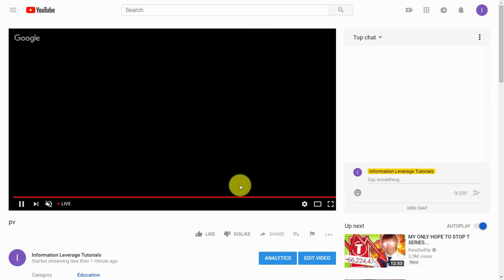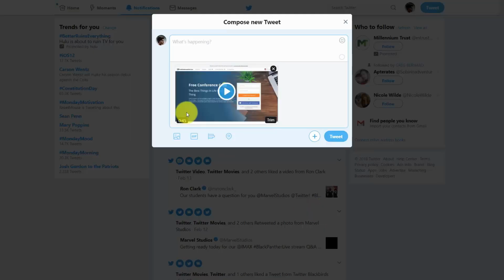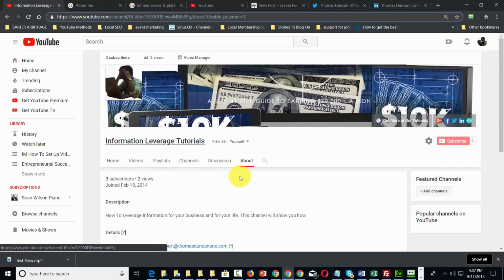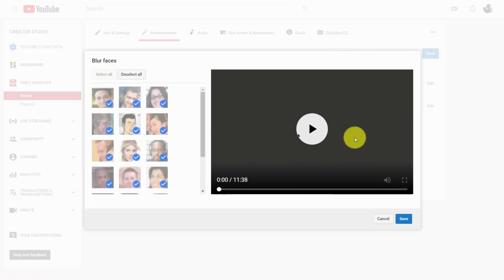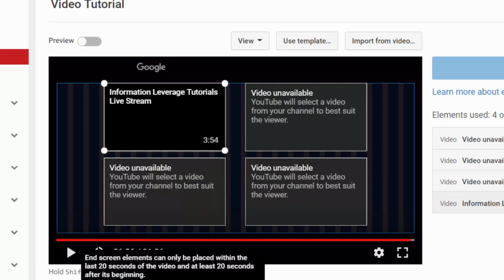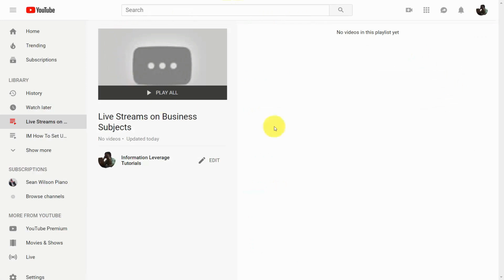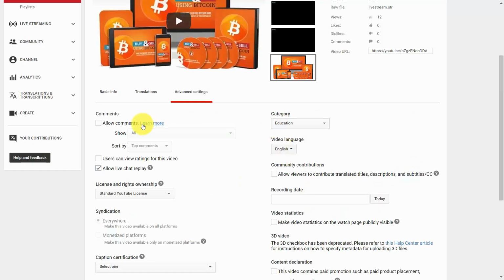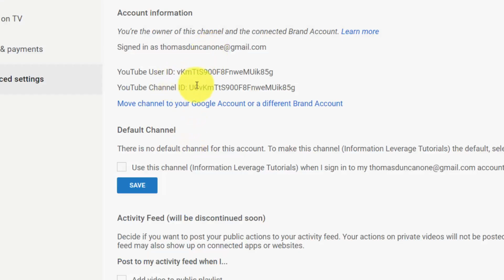CAPTIVATE WITH YOUTUBE LIVE ADVANCED EDITION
Title: Mastering Photography Basics: Live Training Session

Description:
Join us for an exciting live training session on mastering the fundamentals of photography! Whether you're a beginner or an intermediate enthusiast, this session is designed to enhance your skills and take your photography to the next level.

In this comprehensive live training video, our experienced photography instructor will guide you through the essential techniques, concepts, and settings that every aspiring photographer should know. From understanding exposure and composition to utilizing different camera modes, this session will equip you with the knowledge needed to capture stunning images.

During the live training, you'll have the opportunity to interact with the instructor and ask questions in real-time. They will demonstrate practical examples and provide valuable insights to help you develop a keen eye for detail and improve your artistic vision.

Key Topics Covered:

Camera settings and functions: Explore the various settings on your camera and learn how to adjust them effectively for different shooting scenarios.
Exposure triangle: Understand the relationship between aperture, shutter speed, and ISO to achieve proper exposure in your photographs.
Composition techniques: Discover the art of composing visually appealing images by understanding elements such as rule of thirds, leading lines, and symmetry.
Lighting fundamentals: Learn how to work with natural and artificial light to create dramatic effects and enhance the mood of your photographs.
Lens selection: Gain insights into different types of lenses and their applications to capture various subjects.
Post-processing basics: Get introduced to basic photo editing techniques to enhance your images and give them a professional touch.
By the end of this live training session, you'll have a solid foundation in photography essentials and be equipped to capture breathtaking images. Join us and embark on an exciting journey to master the art of photography!

Note: This live training session is suitable for photographers using DSLR, mirrorless, or advanced compact cameras. Basic familiarity with your camera's controls and functions is recommended.

In addition to the core topics mentioned above, this live training session will also cover other important aspects of photography to further enhance your skills:

Understanding depth of field: Learn how to control depth of field to create captivating images with selective focus and background blur.
Capturing motion: Discover techniques for freezing fast-moving subjects or creating intentional motion blur to add dynamism to your photographs.
White balance and color correction: Understand how to achieve accurate colors in your images by adjusting white balance settings and performing color correction in post-processing.
Composition beyond the rule of thirds: Explore advanced composition techniques such as framing, negative space, and storytelling elements to create visually compelling images.
Portrait photography essentials: Gain insights into posing techniques, working with models, and using lighting to capture stunning portraits.
Landscape photography tips: Learn how to capture the beauty of nature by understanding landscape composition, utilizing filters, and maximizing depth of field.
Throughout the live training session, you'll witness practical demonstrations and receive expert guidance on applying the concepts discussed. Our instructor will also share their personal tips and tricks to help you overcome common challenges and unleash your creative potential.

Don't miss this opportunity to refine your photography skills and take your images to new heights. Mark your calendars, invite fellow photography enthusiasts, and join us for this engaging and educational live training session. Get ready to ignite your passion for photography and capture moments that truly leave an impact!

Note: The live training session will be streamed on our YouTube channel.

Get ready to unlock your channel's full potential and become a YouTube sensation. Let's grow together!